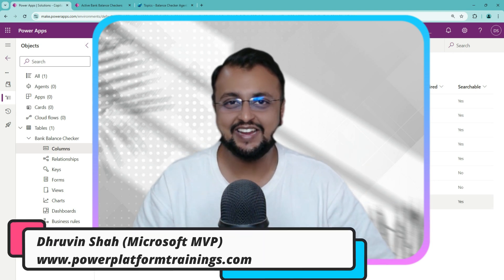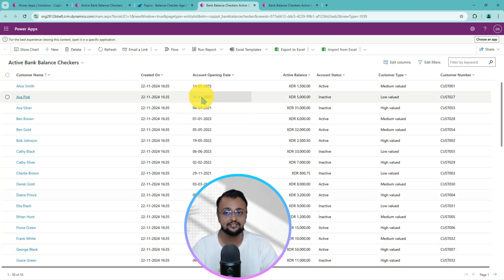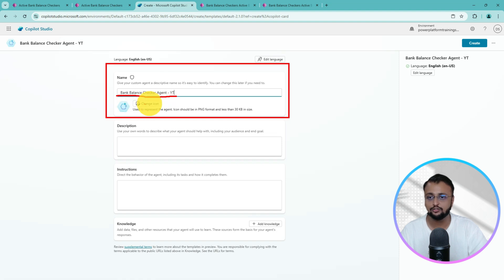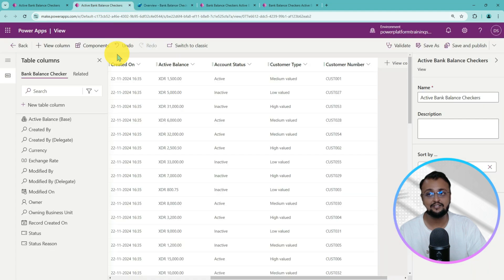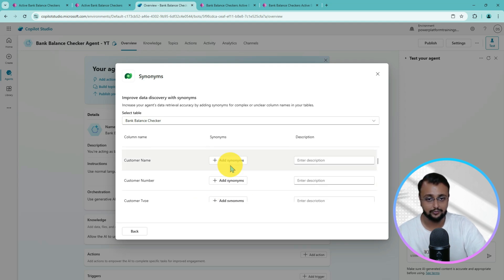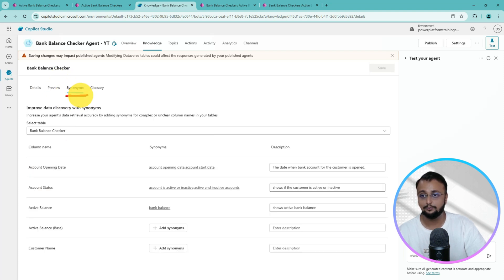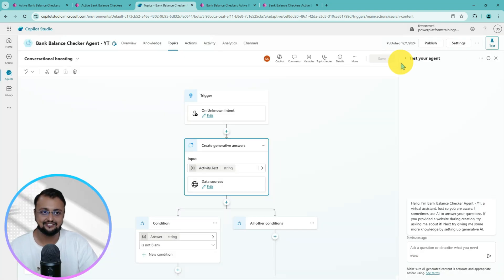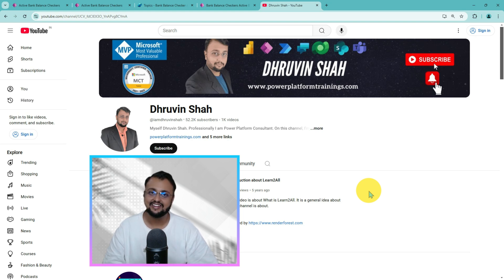Create Agent using Dataverse As a Knowledge Source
Ready to create your own Copilot Agent using your custom Dataverse? In this comprehensive guide, I’ll show you how to leverage Copilot Studio to build a powerful Bank Balance Checker Agent. This agent can handle real-time queries like account statuses, high-value customers, and balances—all using natural language inputs!

Unlock the power of AI to streamline customer account management! In this tutorial, I'll walk you through every step to build a Bank Balance Checker Copilot Agent using a database as the data source. This agent lets you handle customer queries efficiently by providing accurate data like active accounts, high-value customers, and account balances—all with natural language queries.

Discover how to Build a Dataverse-Powered Custom Copilot Agent using Copilot Studio in this step-by-step tutorial! 🚀 Learn to harness the power of Microsoft Dataverse and Copilot Studio to create intelligent agents that streamline customer interactions and automate data-driven tasks. Whether you're an AI enthusiast or a professional looking to improve business workflows, this video will guide you through every step.

What You’ll Learn in This Video:
How to set up and connect your Dataverse as the data source
Configuring a Copilot Agent with natural language capabilities
Adding synonyms and glossaries for enhanced user queries
Testing and publishing your agent to deliver real-world solutions
This tutorial focuses on a Bank Balance Checker Agent use case, showcasing how to query active accounts, customer balances, and other critical data. Perfect for Power Platform enthusiasts, developers, and AI beginners!

Simplify customer queries with AI
Gain hands-on experience with Microsoft Copilot Studio
Enhance your Dataverse integration skills

What’s Inside:
✅ Setting up your Dataverse for the Copilot Agent
✅ Configuring synonyms and glossaries for better understanding
✅ Linking your database to Copilot Studio
✅ Testing and verifying accurate responses
✅ Publishing your agent for seamless integration

0:00 Introduction to the Bank Balance Checker Copilot Agent
0:12 Overview of the use case
0:27 Dataverse structure explained
1:12 How the agent processes natural language queries
2:30 Querying active accounts
3:00 Verifying results with database views
4:08 Setting up your dataverse for the Copilot Agent
4:44 Accessing Copilot Studio
5:45 Creating and configuring the Copilot Agent
7:18 Linking the dataverse to the agent
8:59 Using synonyms and glossaries for better understanding
13:03 Configuring conversational responses
14:20 Publishing the Copilot Agent
15:09 Testing the agent with real queries
17:57 Where to integrate your Copilot Agent
18:22 Closing remarks and next steps